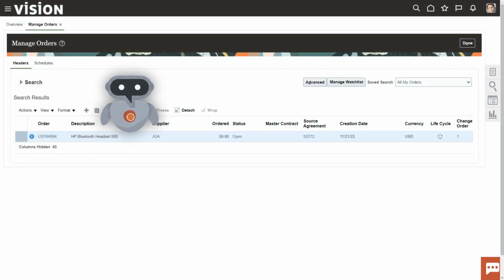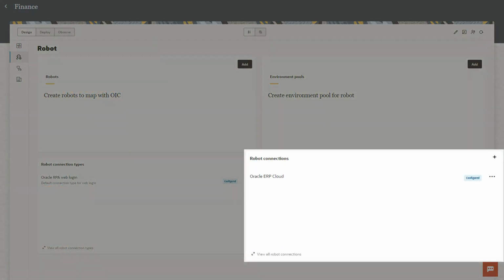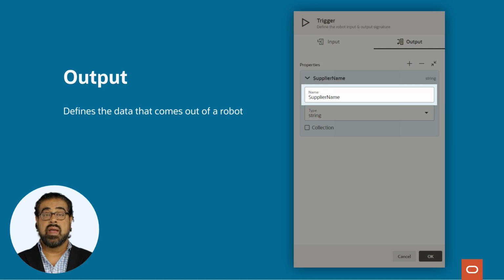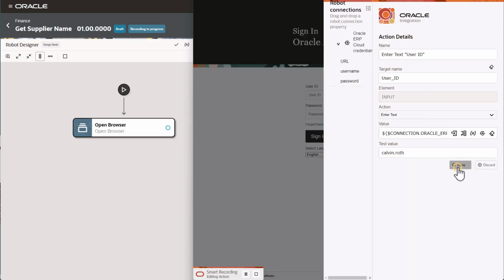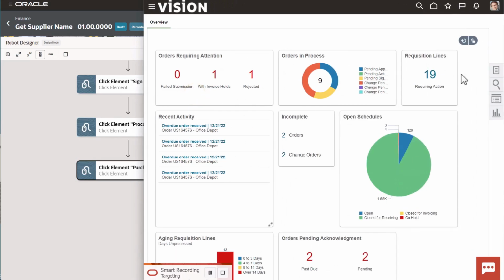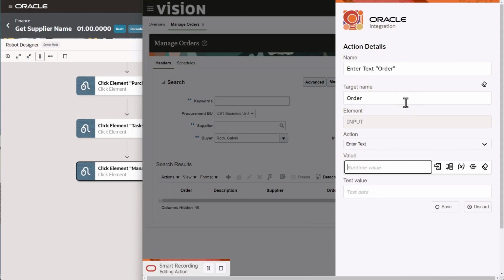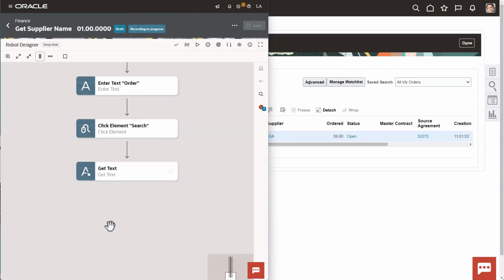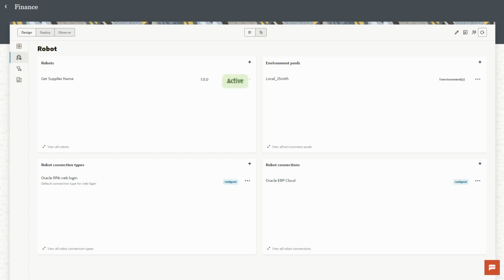How to Build Simple Robot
Oracle Integration is an industry-leading Integration Platform as a Service (iPaaS) with a comprehensive portfolio of business automation tools and technologies that help customers integrate and automate end-to-end business processes.